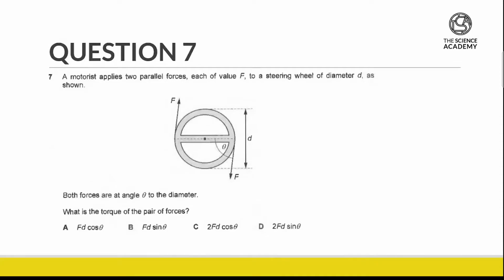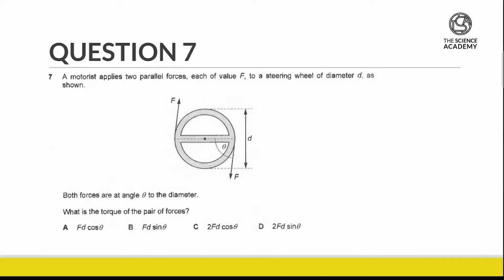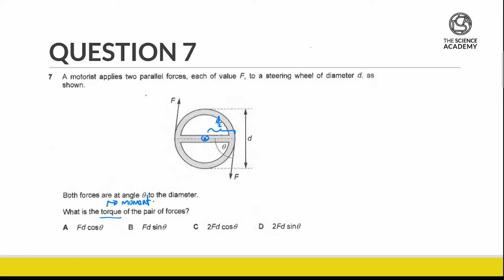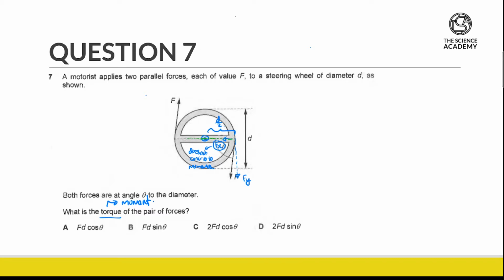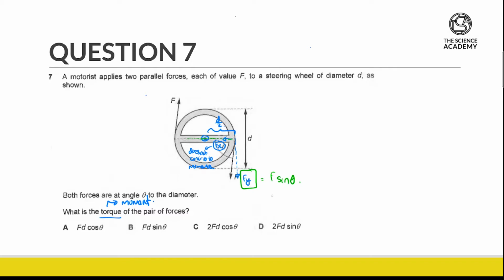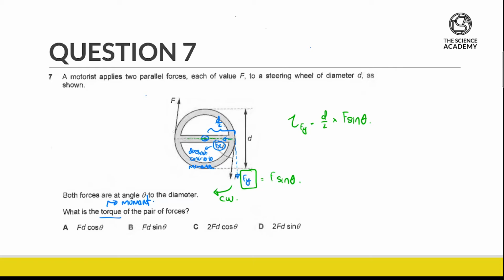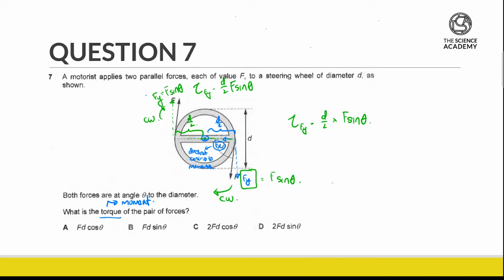2020 GCE A Level Physics MCQ Solutions 7